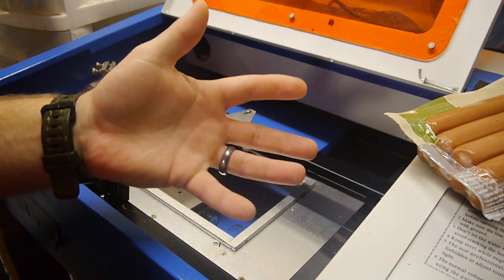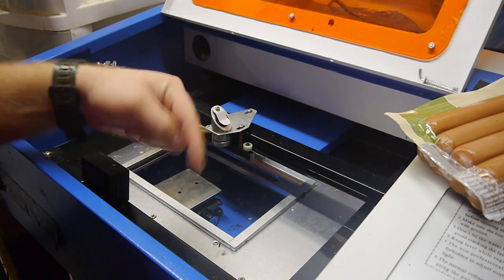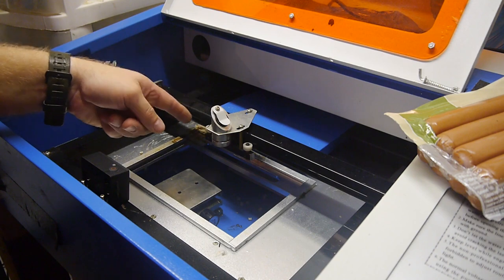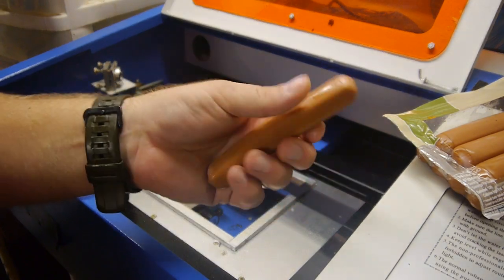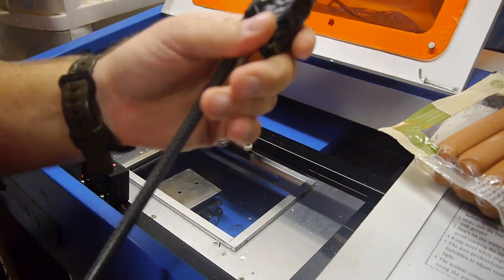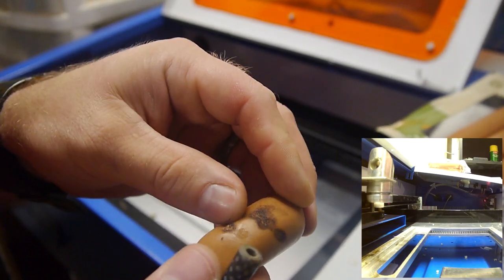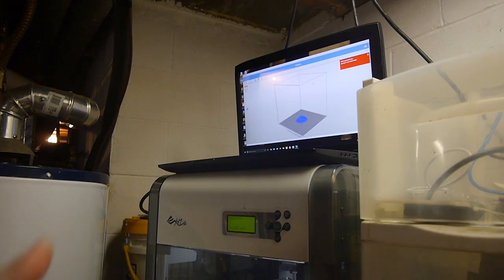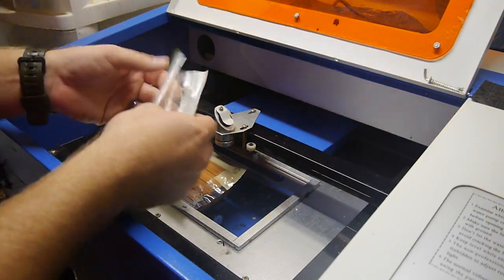How Dangerous is an unfocused CO2 Laser? K40 Dangerous?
We set off on an adventure to determine if you would loose your finger to the unfocused portion of a K40 Laser Engraver.